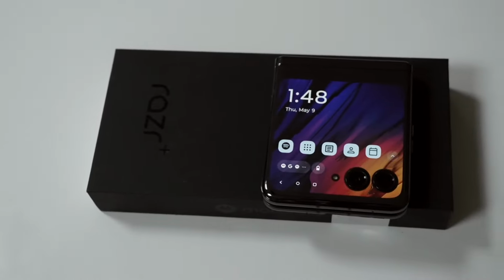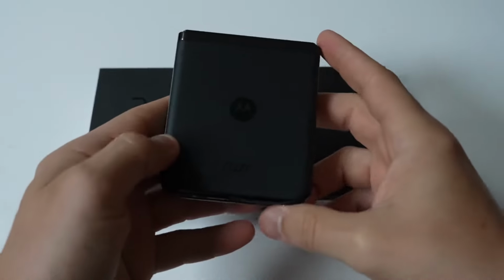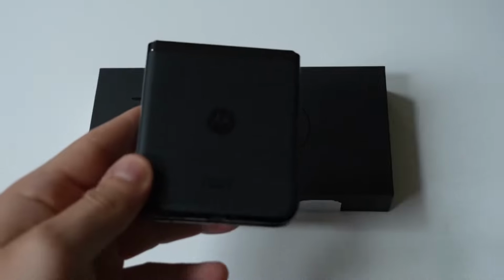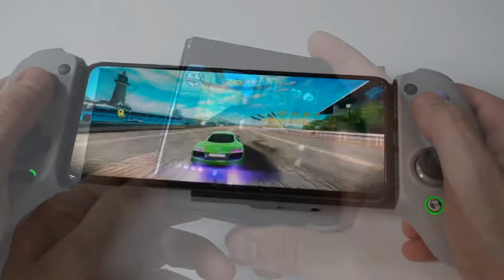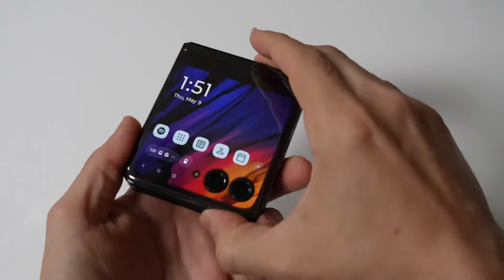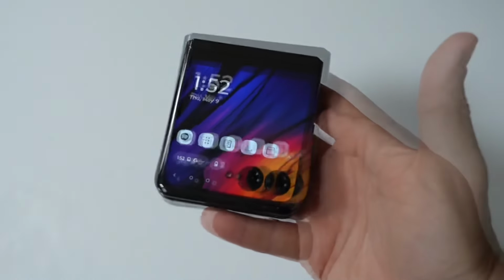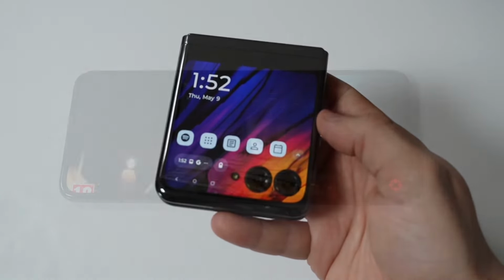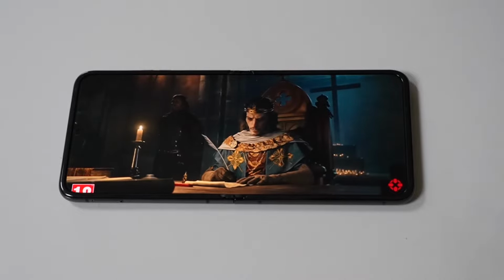Motorola Razr Review 2024 - Super Underrated!